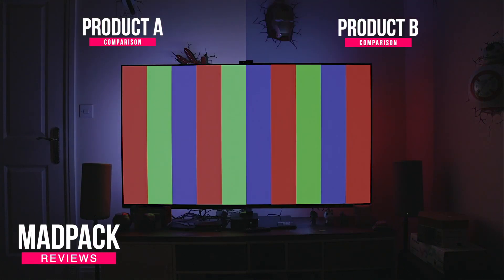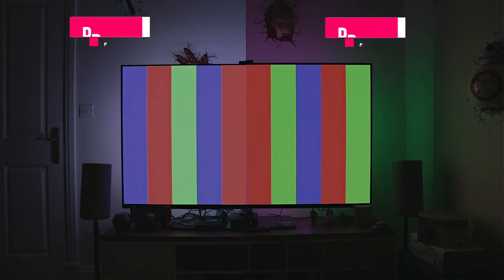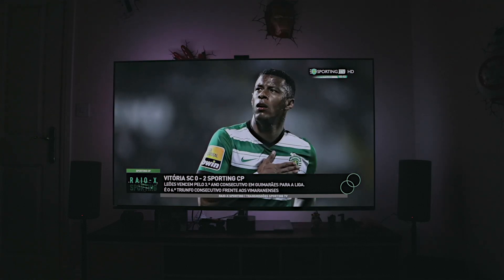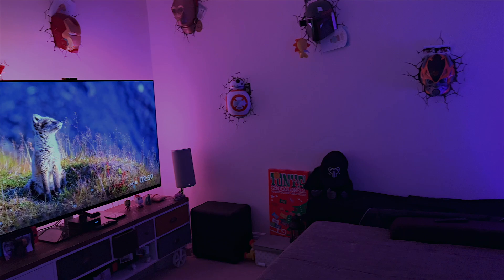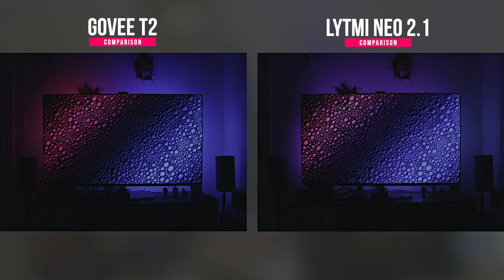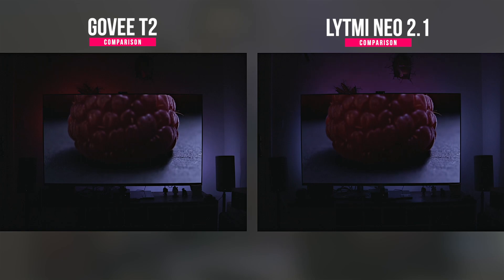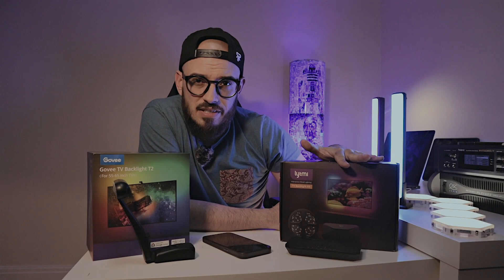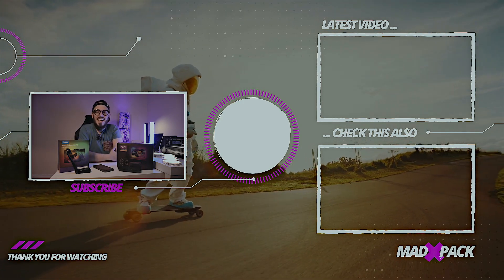Lytmi Fantasy 3 Vs Govee T2 - The winner is...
So I own the 2 systems and I use Govee T2 and the LYTMI Neo Fantasy 3 or the Neo 2.1 HDMI 8K for multiple weeks I can say that if you are looking for a new backlight for your TV is not an easy thing to choose between the Govee T2 and the LYTMI Fantasy 3.

➡️ CODE: MADpack

The HDMI box solution brings some benefits but some sync issues but the calibration on the Govee T2 and how to setup up takes a different difficulty not encountered on the LYTMI led lights RGBIC option. Which one is the best immersion kit for your living room? If you want to know everything this is the only Review you need to decide which one you prefer.